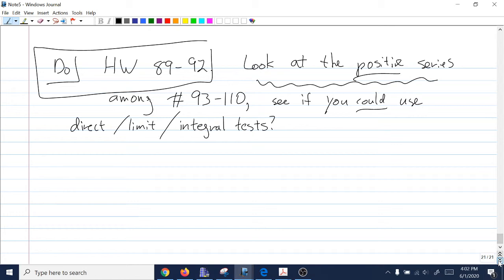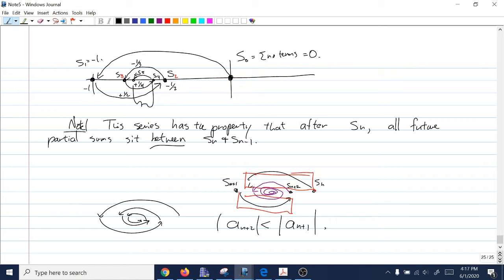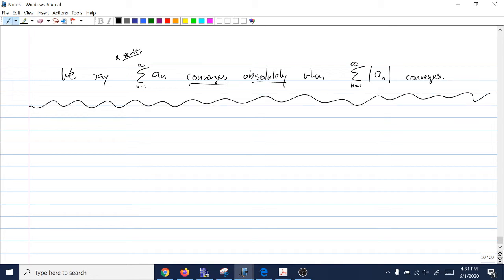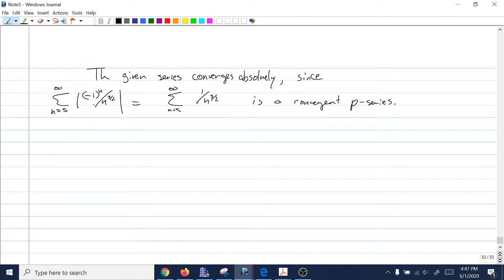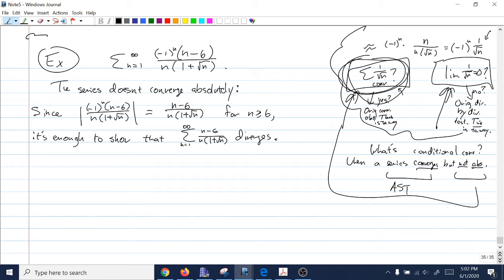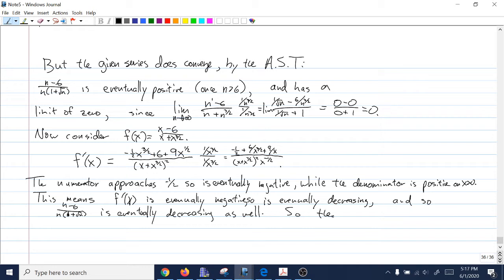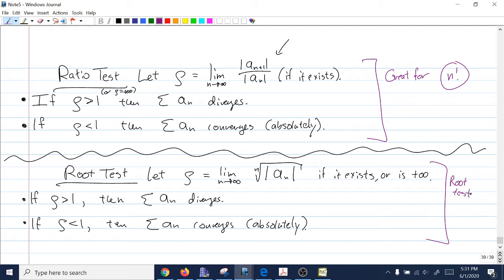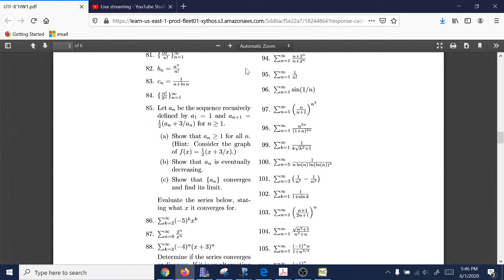142 Exam 2 Day 4